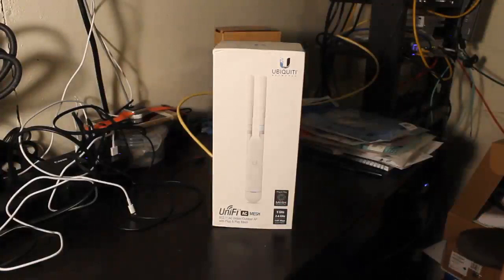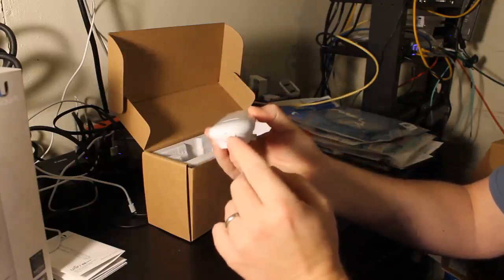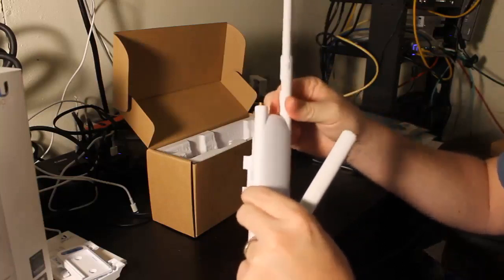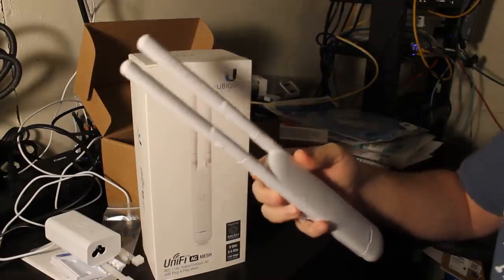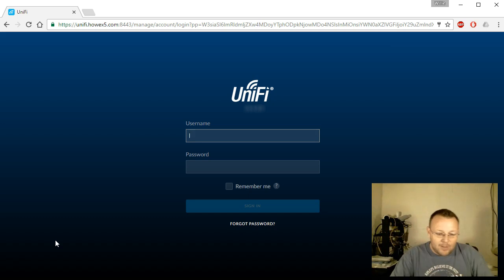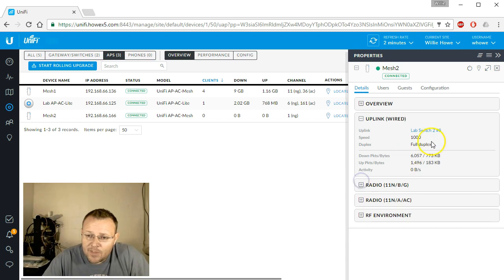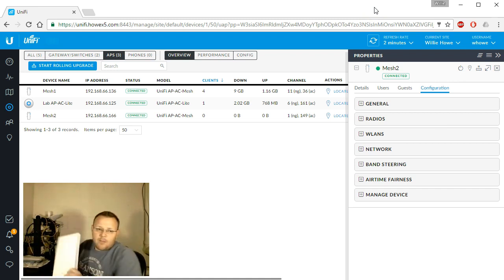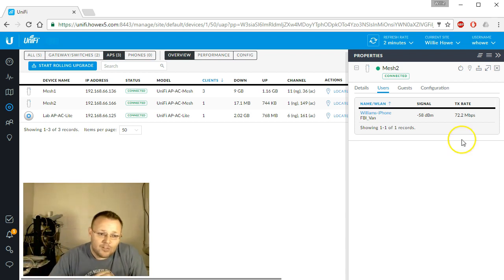UniFi AC Mesh Unboxing and Adoption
Have you seen Ubiquiti's UniFi AC Mesh line?  Once again Ubiquiti has done it!  They are bringing enterprise mesh to the world at an affordable price!

Here I unbox a UniFi AC Mesh unit and adopt it into my controller.

Come back this weekend as we unbox the Pro version and setup a full mesh network!  I'll also explain the differences between these access points on the AC-PRO as well as how the mesh works.

Buy your UniFi Gear Here:
UniFi Mesh
UniFi Mesh Pro